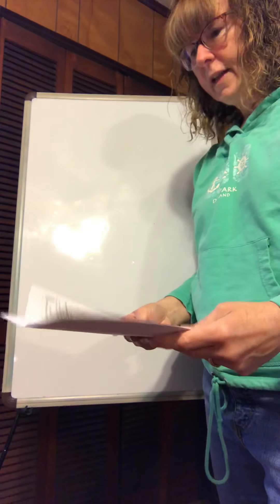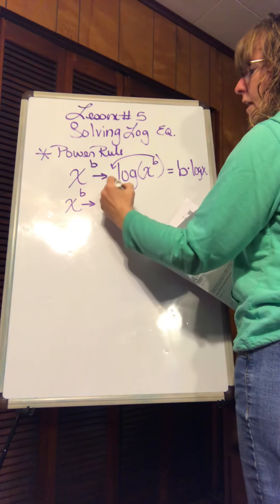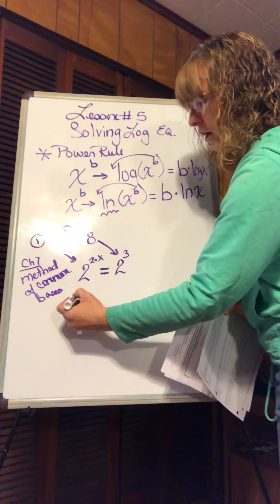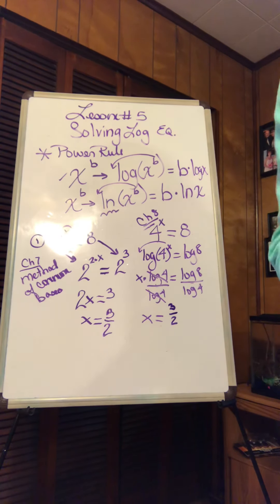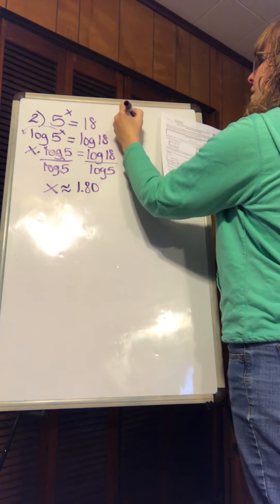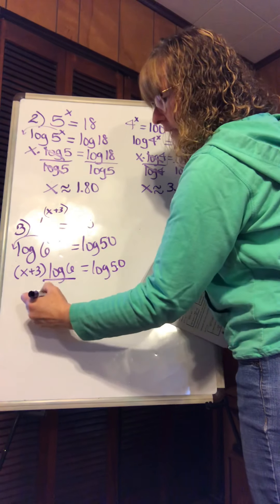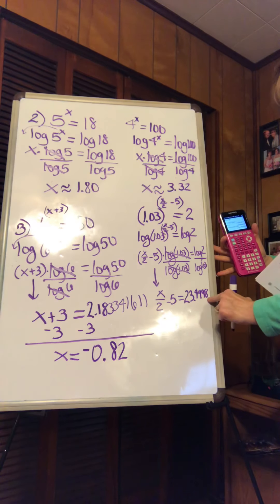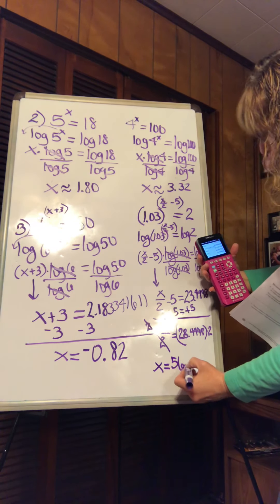Lesson #5. Solving Equations Using Logs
Chapter 8
Page 1 of packet